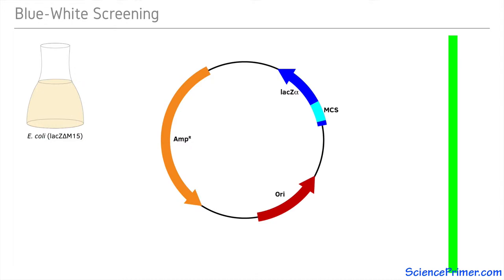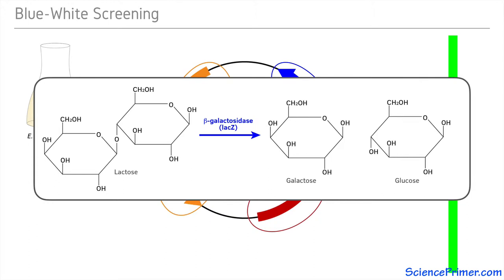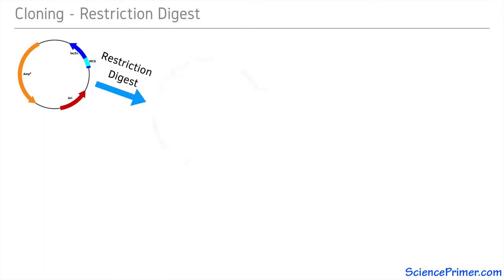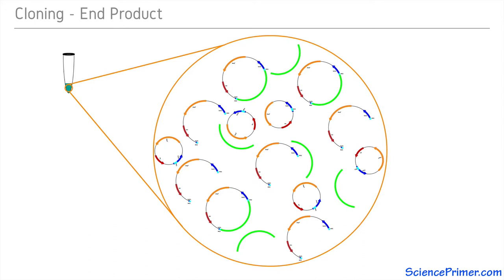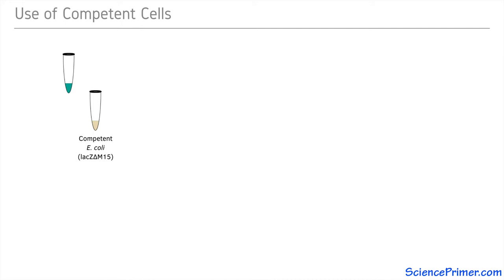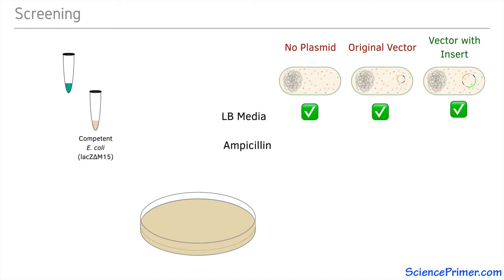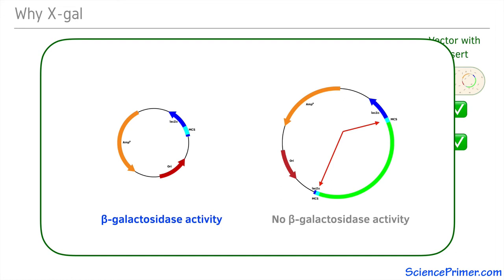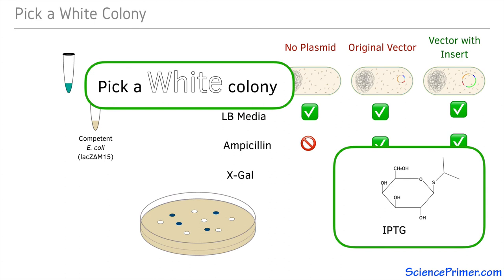Blue-white screening for DNA isolation: Pick a white colony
Blue-white screening is a widely used technique in which a DNA fragment researchers want to study is inserted into a cloning vector and then that vector is replicated using bacterial cells.

The screening process uses the presence of antibiotic resistance to ensure that the bacteria have taken up the cloning vector and detection of beta-galactosidase activity to determine cells have a vector that contains the target sequence.